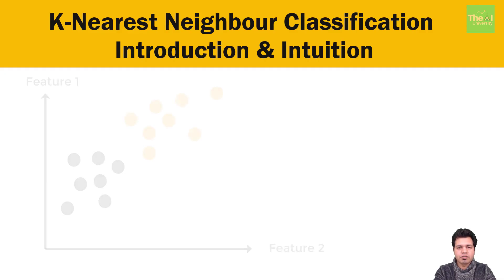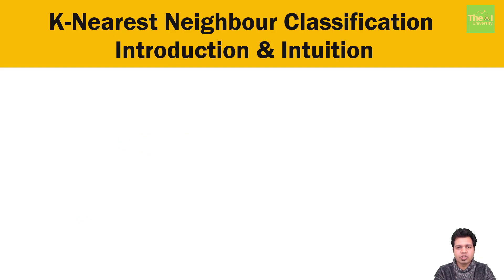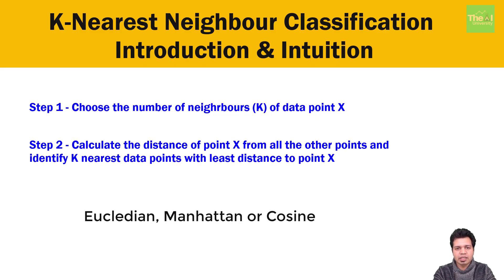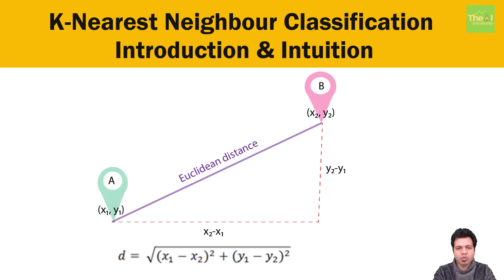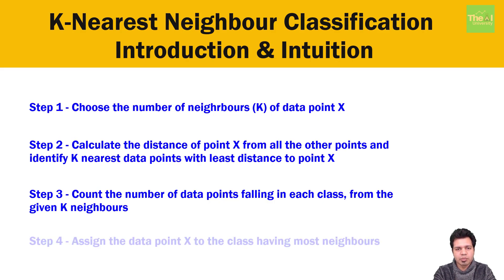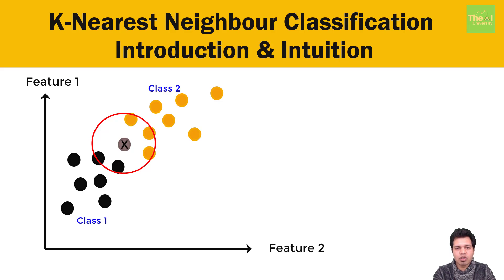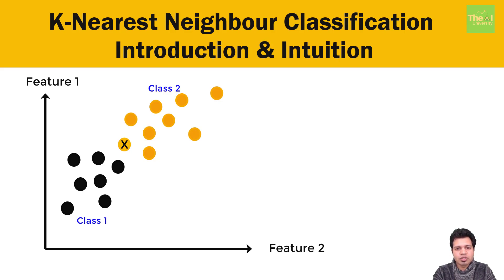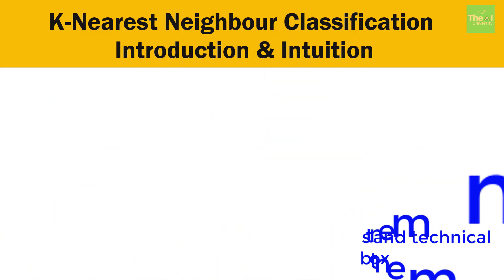Fantastic Explanation of K-Nearest Neighbor | K-Nearest Neighbor Introduction and Intuition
This video gives a fantastic explanation of K-Nearest Neighbor algorithm with the help of a gentle introduction i.e. it gives the intuition behind the algorithm. It also shows how can we classify a new data point or instance when it is in close proximity to different classes around it.

1. Kindle 6" Display, 4GB, Wifi
2. Introduction to Machine Learning with Python
3. Machine Learning: The Absolute Beginner’s Guide to Learn and Understand Machine Learning From Beginners, Intermediate, Advanced, To Expert Concepts
4. Python Machine Learning: Machine Learning and Deep Learning with Python, scikit-learn, and TensorFlow 2
5. Hands-On Machine Learning with Scikit-Learn and TensorFlow
6. Pattern Recognition and Machine Learning
7. Deep Learning with Python
8. Deep Learning(Adaptive Computation and Machine Learning series)
9. Machine Learning: A Probabilistic Perspective
10. Applied Artificial Intelligence
11. Life3.0